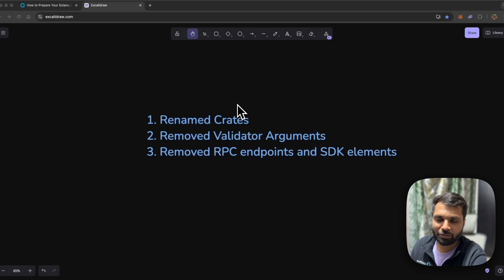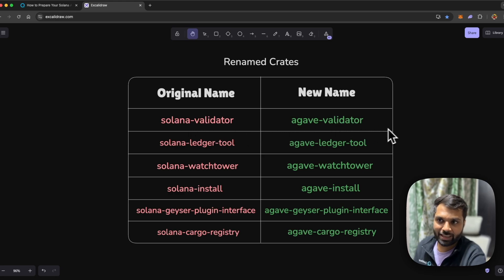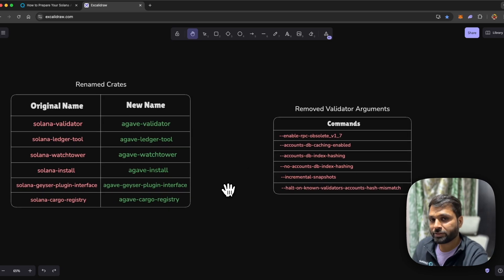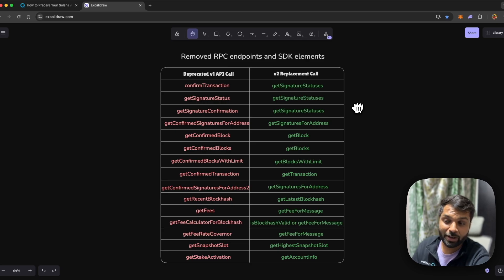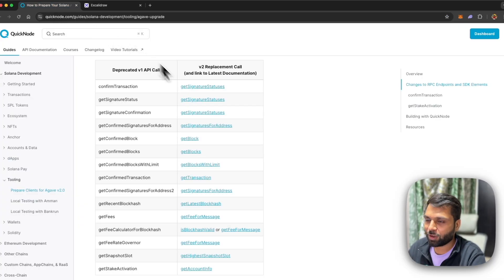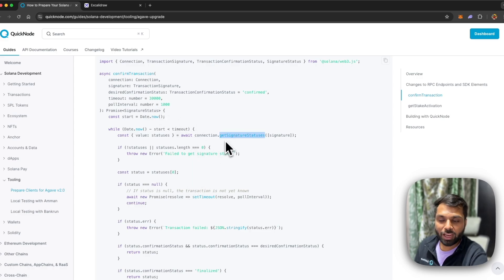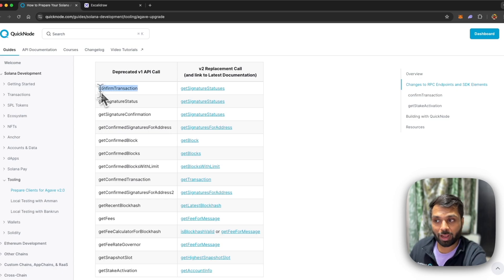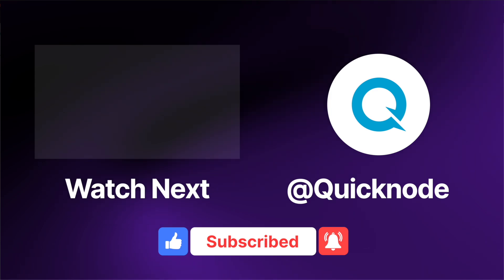How to Prepare for Solana Agave v2.0 Upgrade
In this video, learn how to prepare for the Solana Agave v2.0 upgrade, which is already live on Devnet and Testnet and coming to mainnet-beta soon.